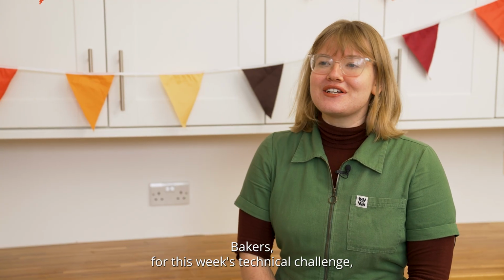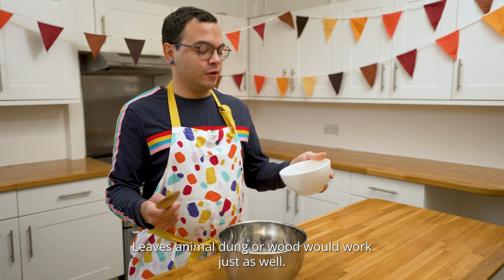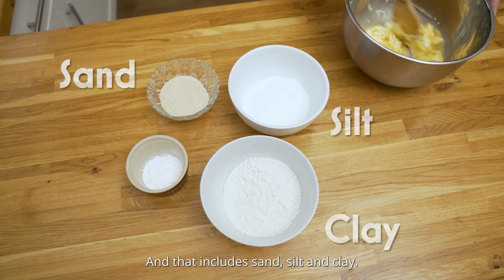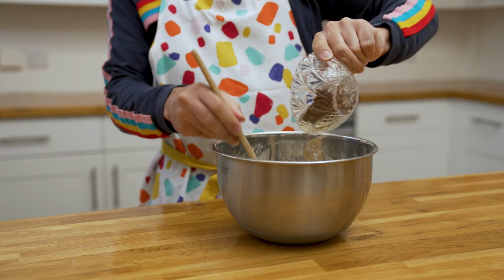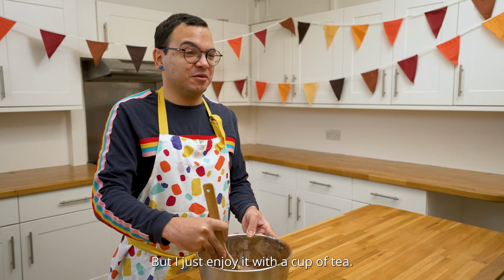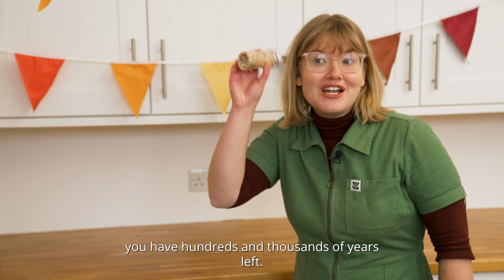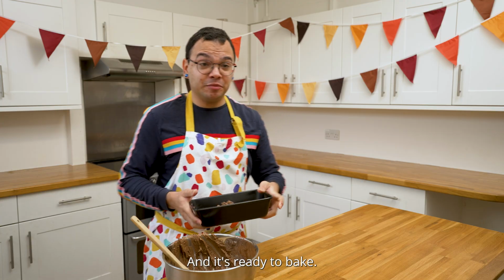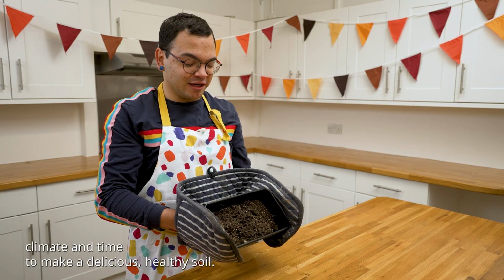The Great British Soil Off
3, 2, 1, BAKE! We're looking for a perfect crumb and no soggy bottoms in the Rothamsted tent this WorldSoilDay...Follow our recipe to make a nutritious soil.